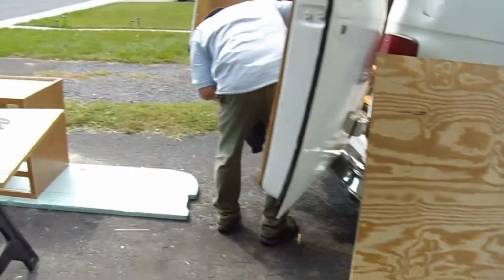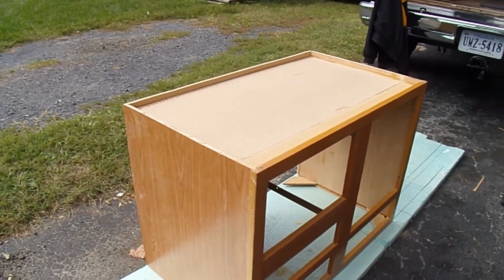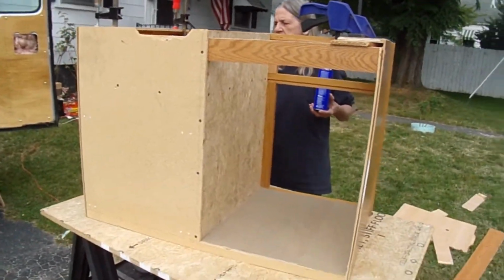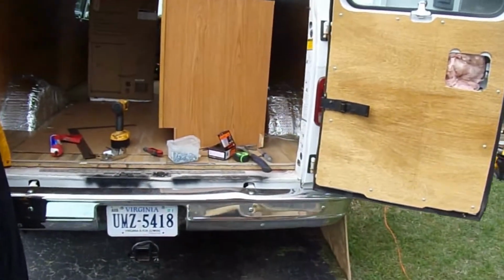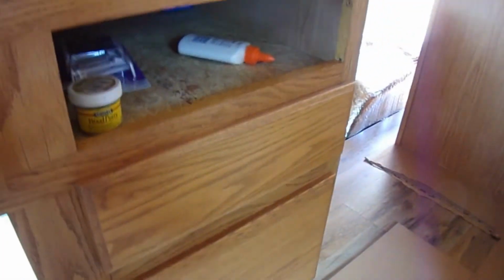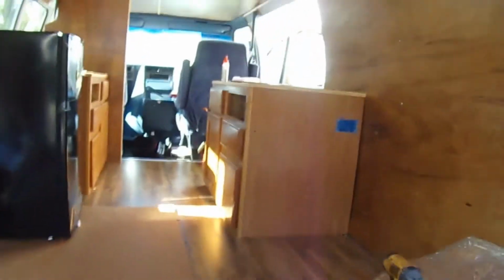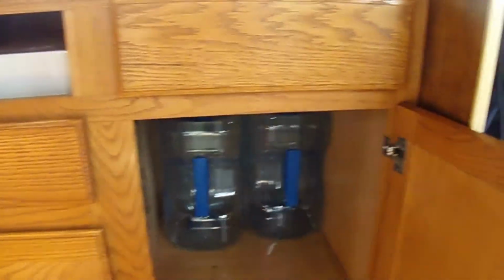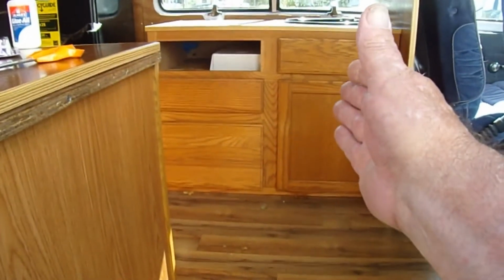Van Cabinets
How we repurposed habitat for humanity bathroom cabinets for our van.